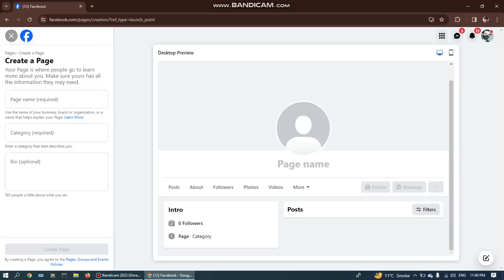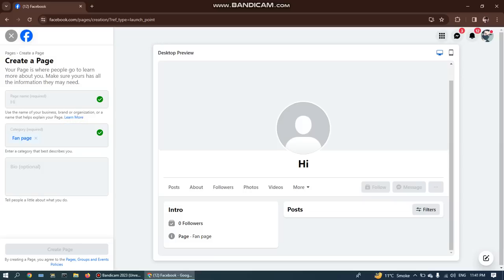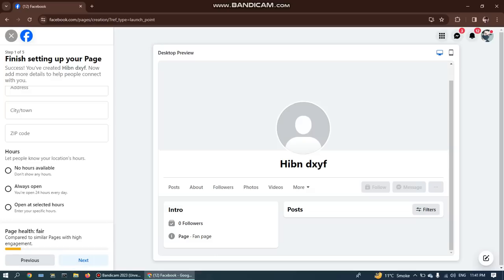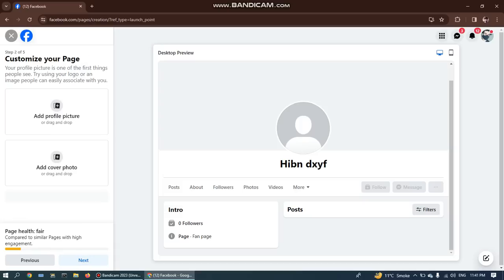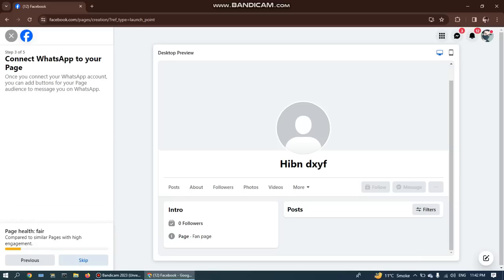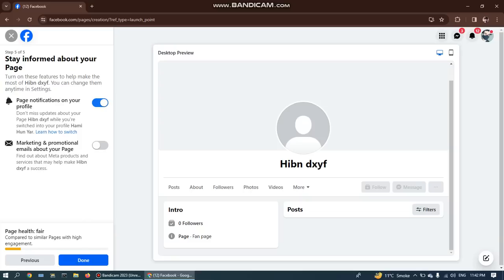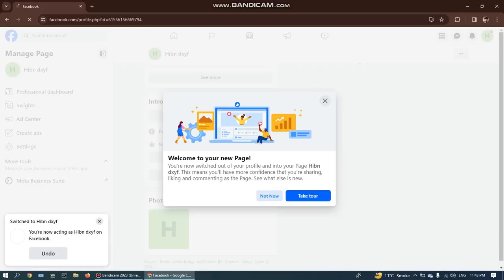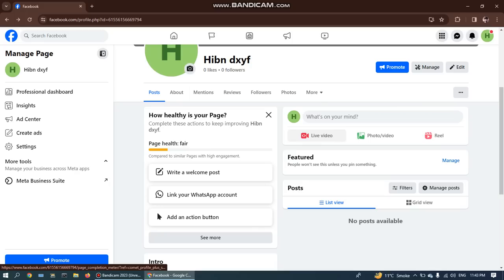How to Make Your Facebook is and Also Create Facebook Page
Discover how to establish a strong online presence by making your Facebook profile and creating a Facebook Page with this step-by-step guide. Whether you're connecting with friends, family, or building a brand, this tutorial covers the essential steps to get started on Facebook. Learn how to create a personal Facebook profile, optimize privacy settings, and set up a Facebook Page for your business, brand, or cause. Watch now to unlock the full potential of Facebook for both personal and professional purposes, and ensure you make the most of this powerful social networking platform.